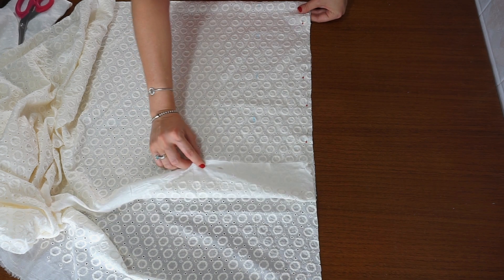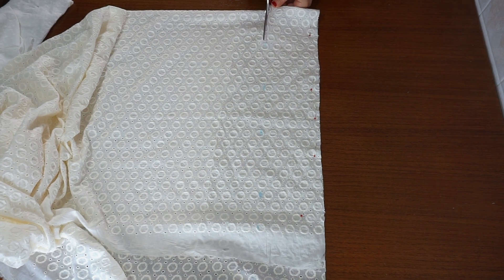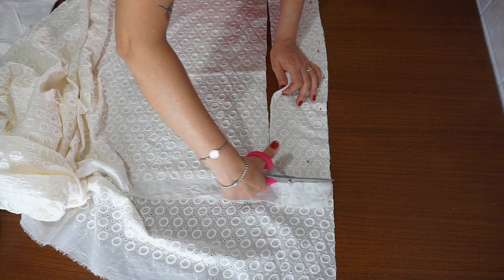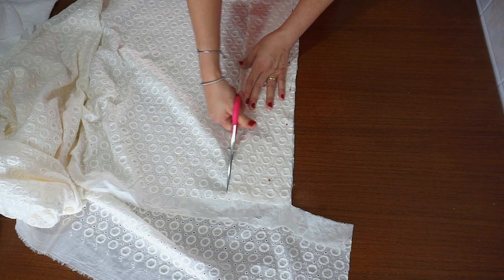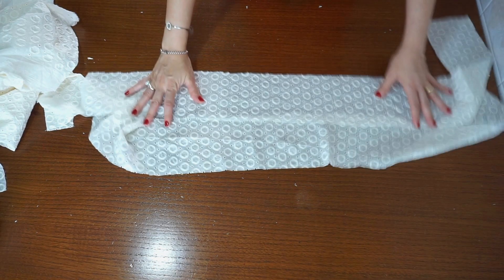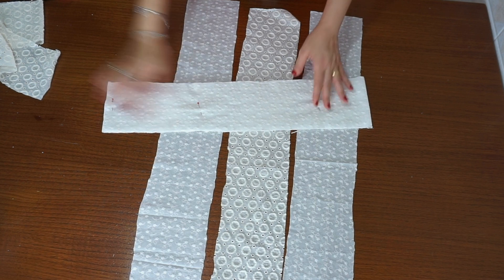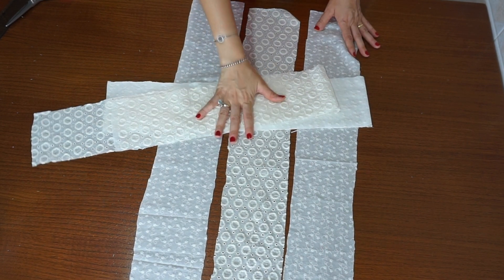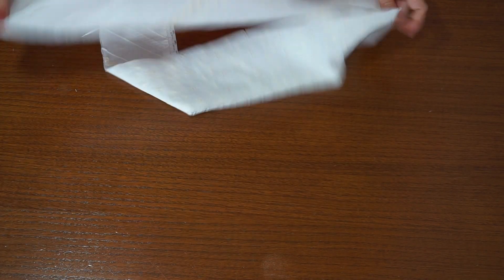CORTE E COSTURA VESTIDO DE LUXO EXCLUSIVO LAISE (VÍDEO COMPLETO SEM MODELAGEM)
Se você gosta de costura seja bem vinda ao meu mundo.

MATERIAL USADO TM 36/44

✅ 2 METROS DE LAISE (USEI TRÊS TIPOS DIFERENTE COMO MOSTRADO NO VIDEO).
✅TECIDO PARA FORRO 100% ALGODÃO (usei laise liso)
✅LASTEX
✅LINHA NA COR DO TECIDO

MÁQUINAS USADA:

SINGER :"Overlock 14SH754"
Máquina Reta: Toyota FSL18RS A SERIE A

Regua Usada No Video:
Link Prendedor De Regua

Aguardo sua Visita;)

Beijinhos 💋💋💋💋